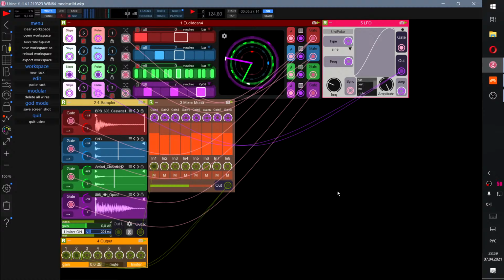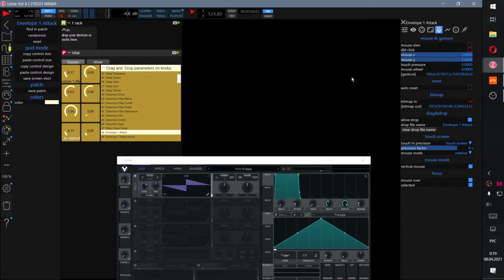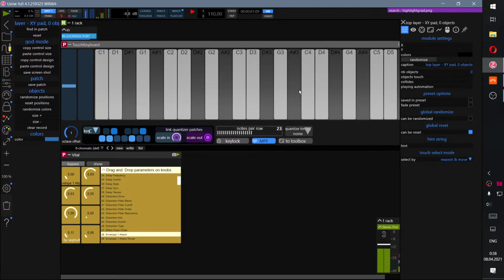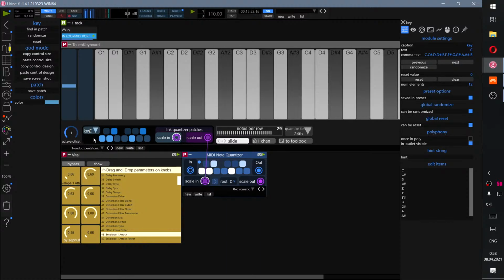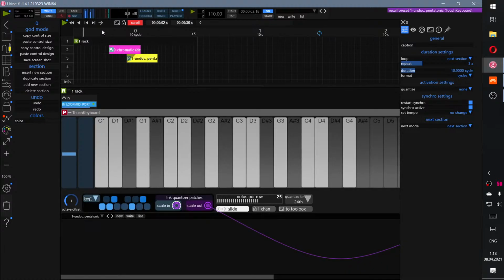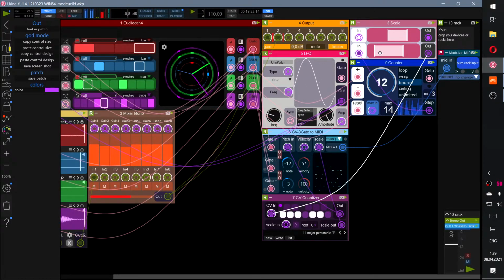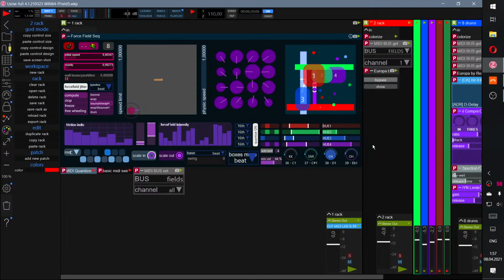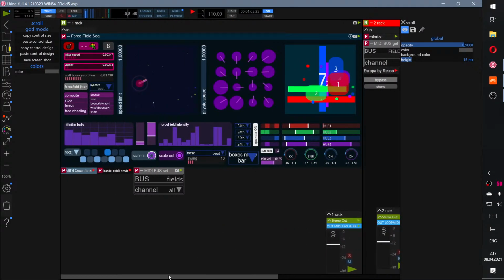Bitwig + Usine setup stream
streaming my setup with combination of Bitwig and Usine, how and why I do it.